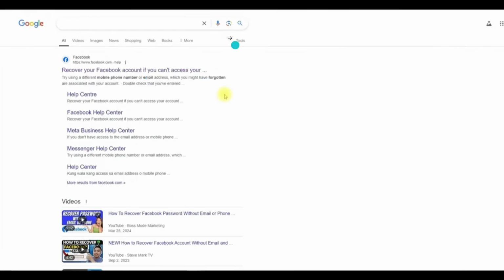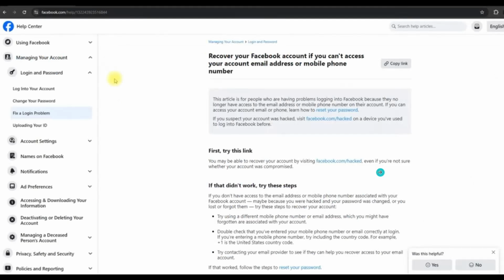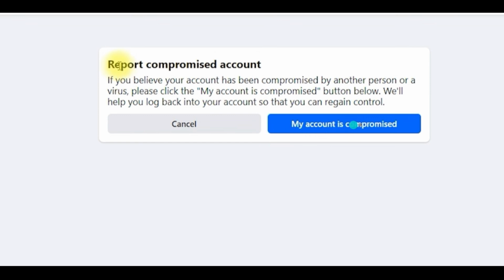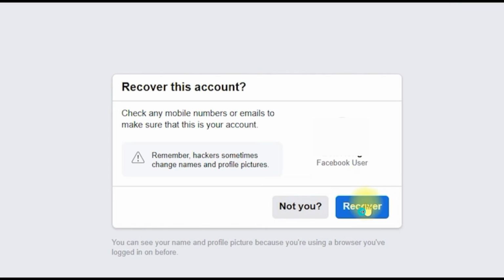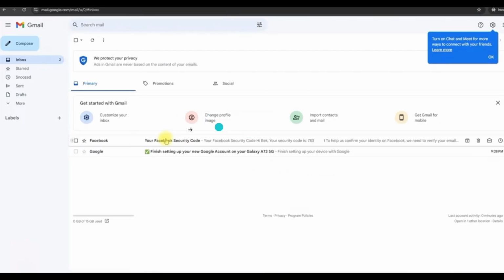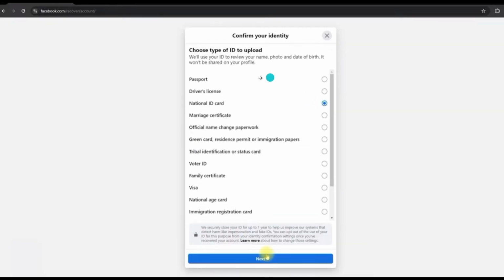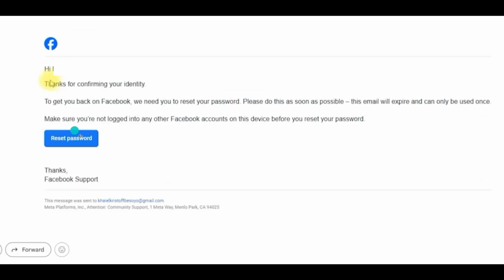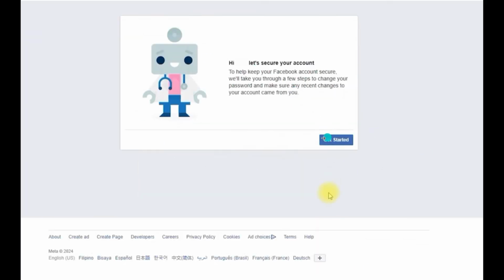How to Recover a Facebook Account Without Email or Phone [Full Guide 2026]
In today's video we cover: how to recover facebook account without email or phone, facebook account recovery without email, recover fb account no phone number, facebook login recovery 2026, facebook account hacked recovery guide, how to reset facebook password without email, facebook identity verification process, recover disabled facebook account, facebook account recovery tutorial 2026, fb account recovery no access, facebook help center account recovery, get back facebook account fast, facebok account recovery, fb acount recover